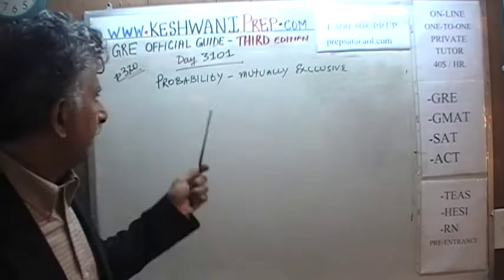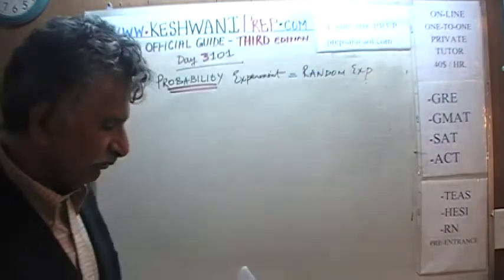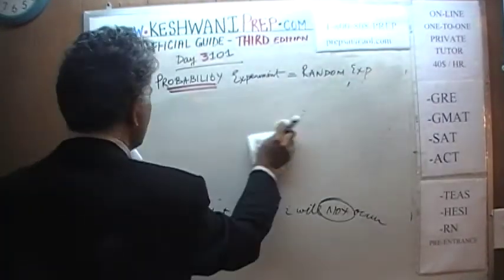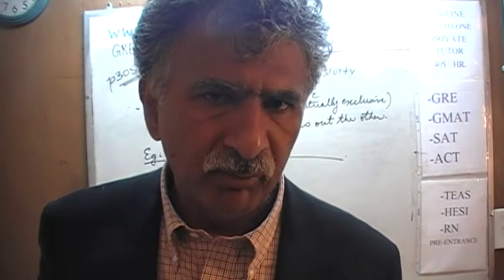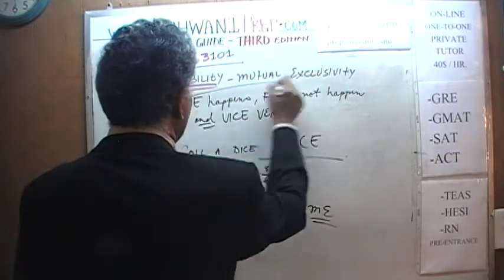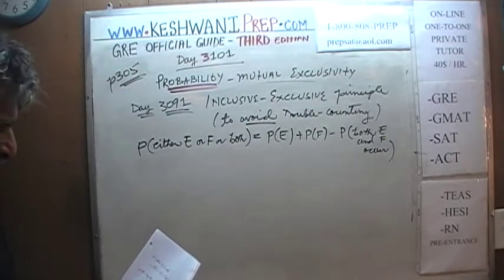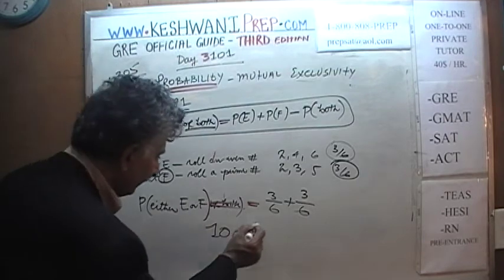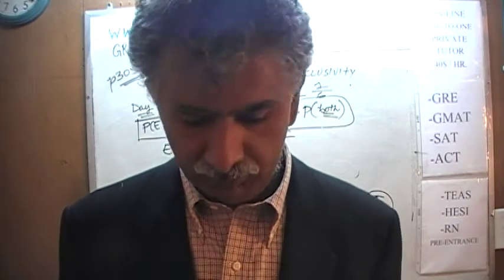GRE Math Third Edition p304 Day 3101 Official Guide - Mutually Exclusive Events - Probability 1/15